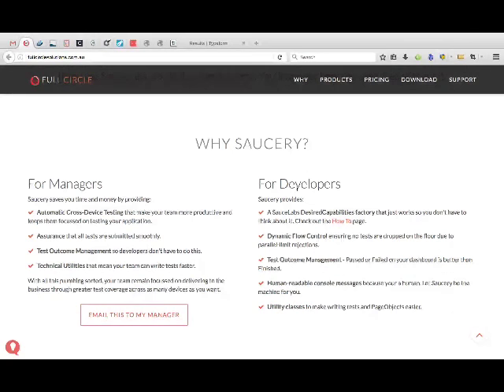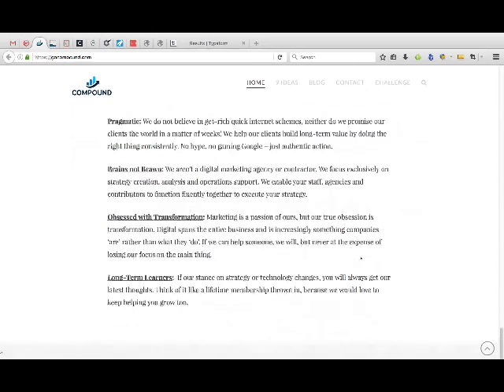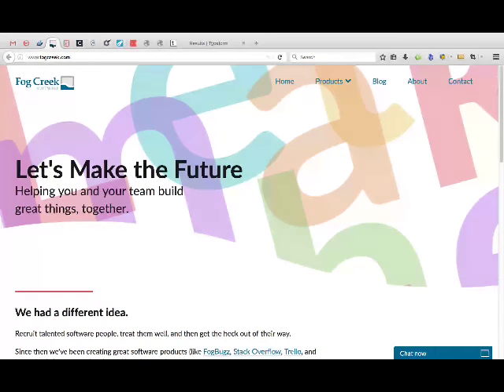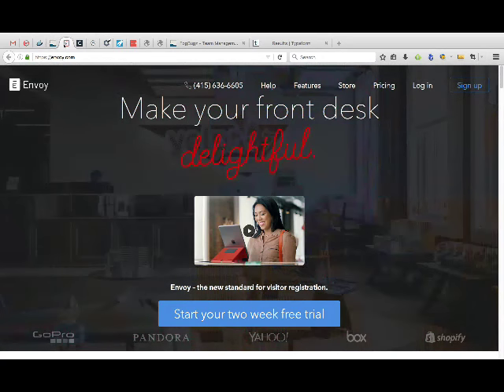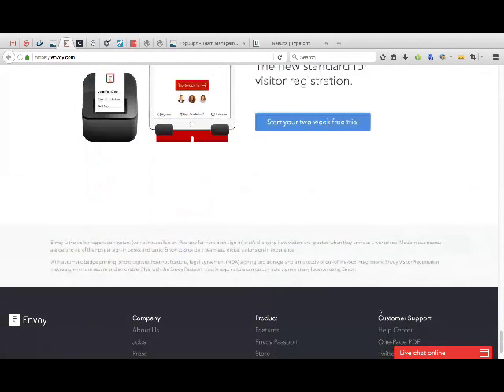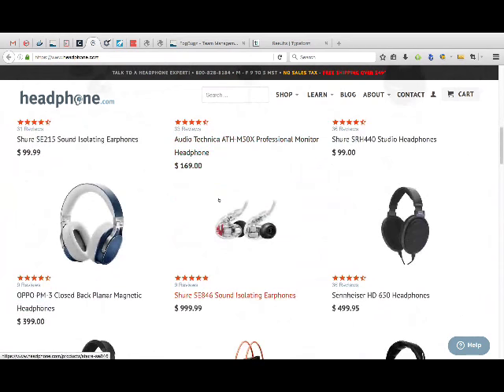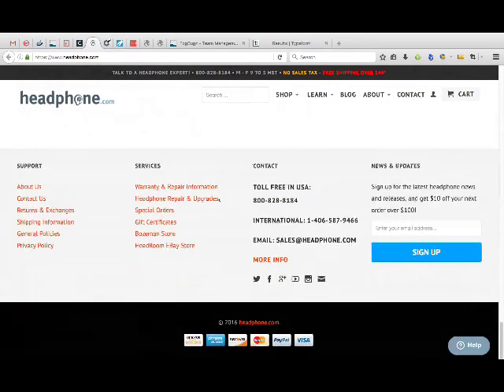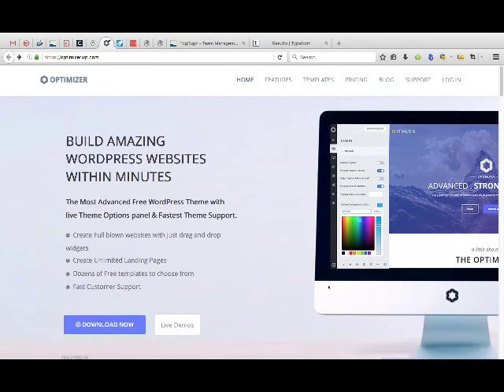Website Teardowns Live #2 (August 3, 2016)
We're getting together again to review your websites! The previous webinar collected raving reviews, and plenty of websites were left untouched. So myself, Kurt Elster and Nick Disabato are getting together again to review a few more websites. Watch this recording to hear actionable feedback that everyone can apply in their own business.

In 60 minutes of the webinar, we’ll review 4–6 websites. We’ll give actionable recommendations on visual design, conversion rate optimization, copywriting, marketing, and product development.